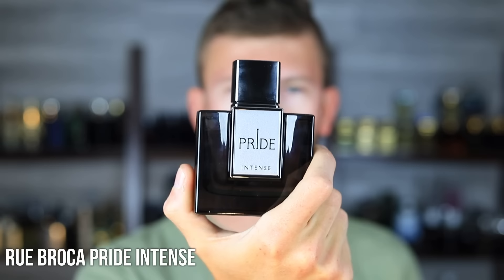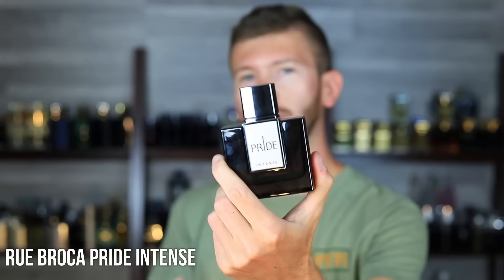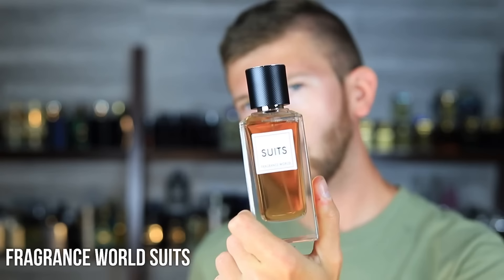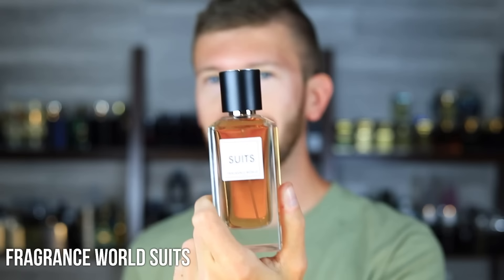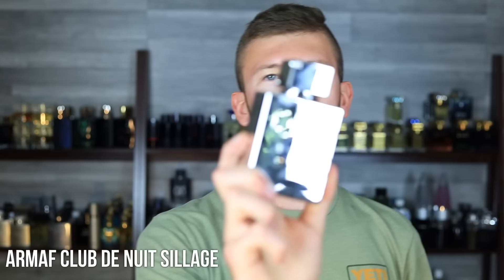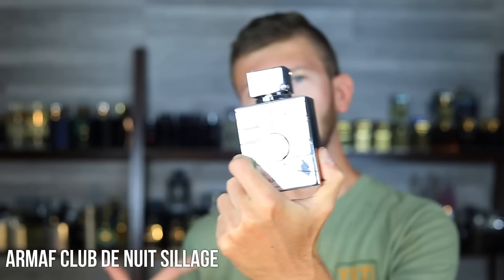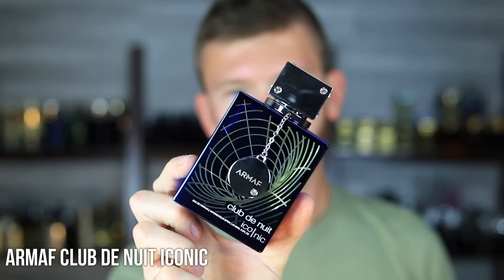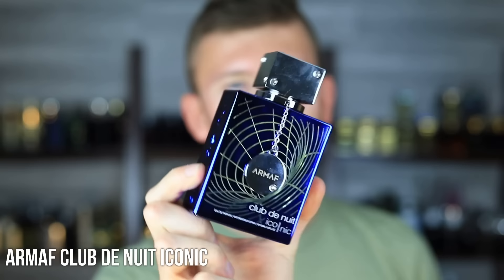Powerful Fragrance Clones That Last Way Longer Than The Original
Want to get Dior Homme Parfum, Luminous Night, La Nuit Bleu Electrique etc?

10 Of The Most ADDICTIVE Fragrances In My Collection

10 FRAGRANCES THAT ARE WORTH 10X THEIR DISCOUNTED PRICE